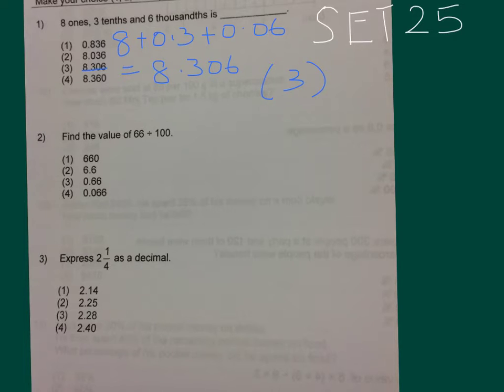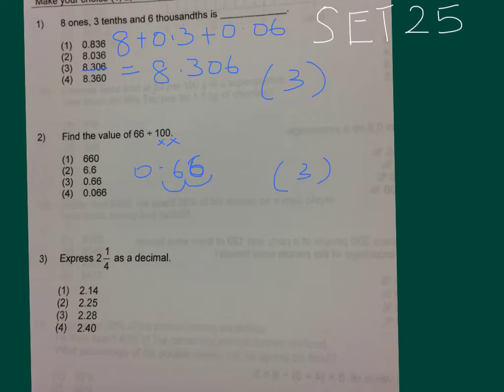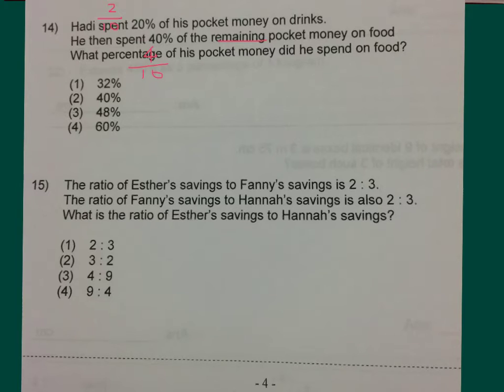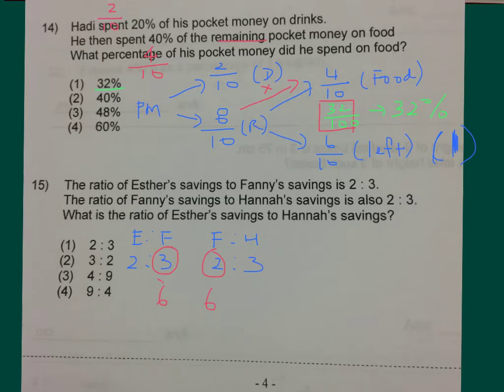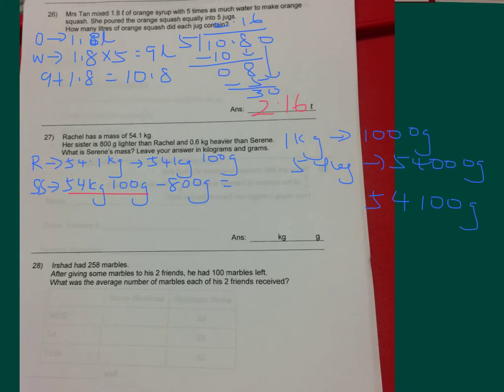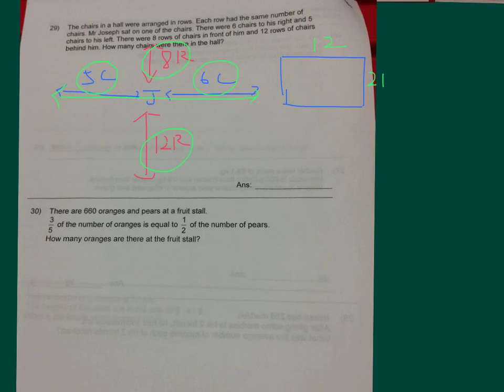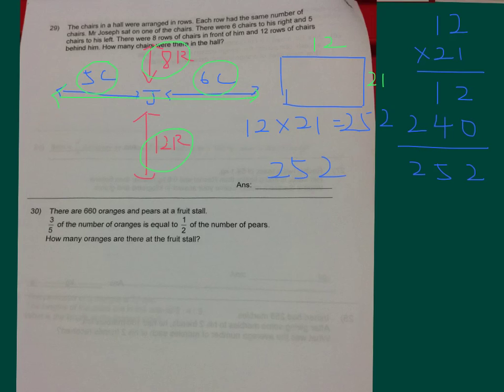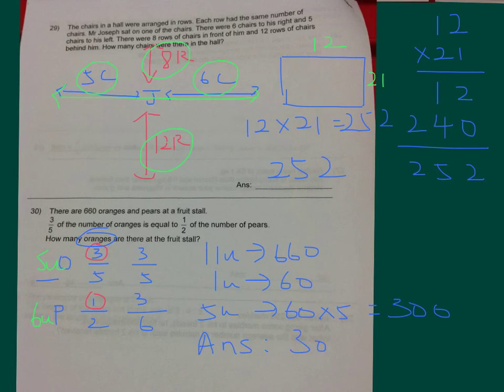Set 25 maths P1